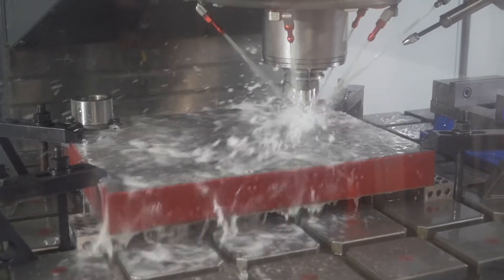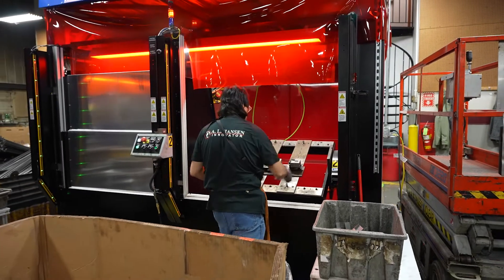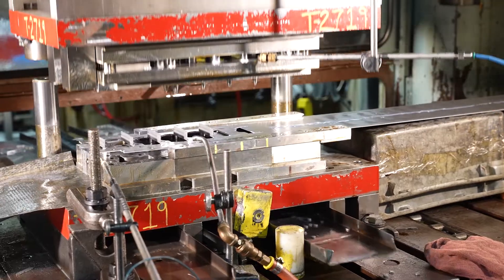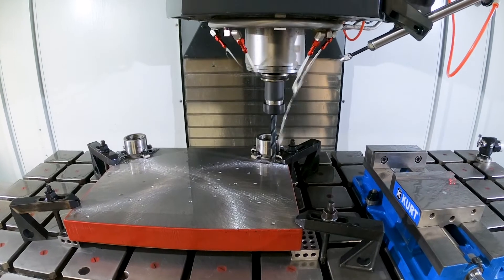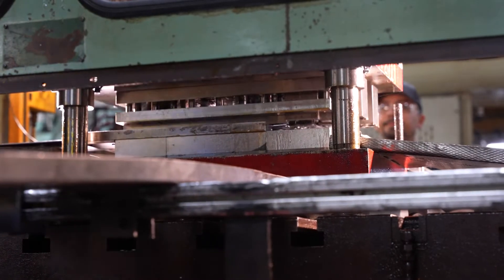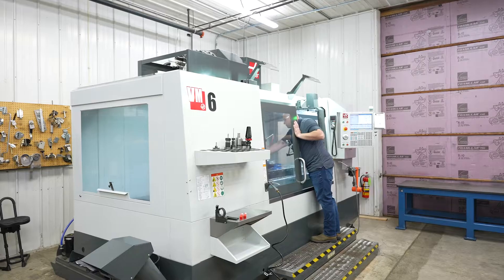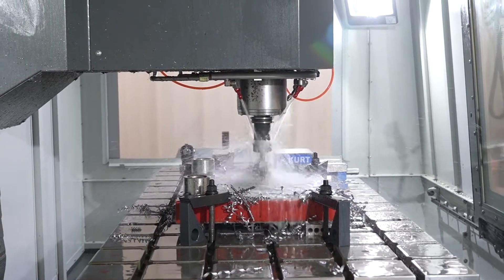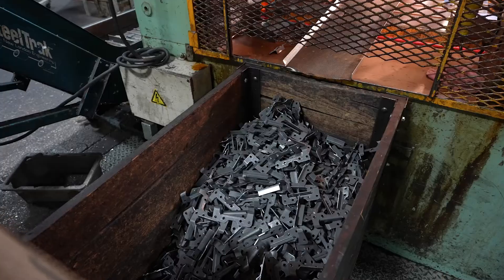Machining Entire Die Sets in a Haas VM-6 CNC Mold Machine at A.L. Hansen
A.L. Hansen Manufacturing has been able to reduce the overall time it takes to build a tool set, by several weeks, with the recent addition of a Haas VM-6 mold machine. The VM-6 offers enough capacity to place an entire die set in the machine so they can do all of the drilling, tapping, spotting, milling - including dowel holes, in a single setup. Shifting from being a tool and die maker to CNC machinist.

In this Haas INSIDER, learn more about A.L. Hansen and their recent transition into CNC. You’ll also see one of the progressive tools they machined on their VM-6 in action.